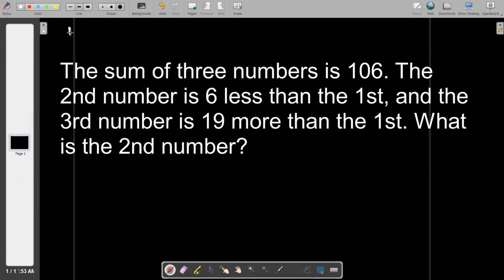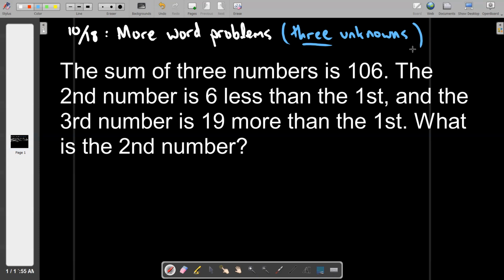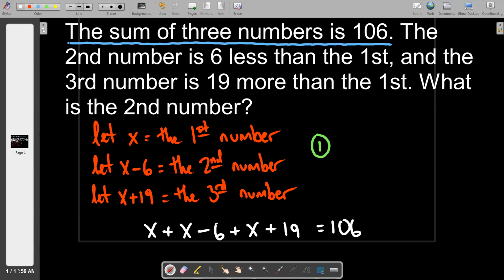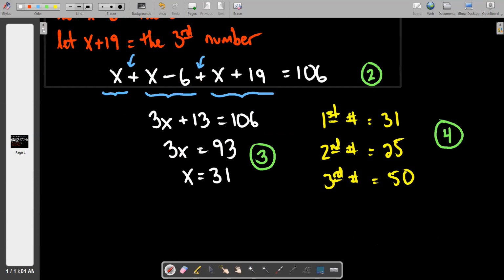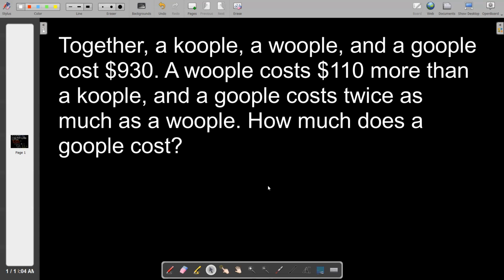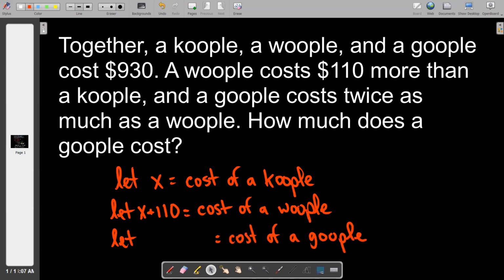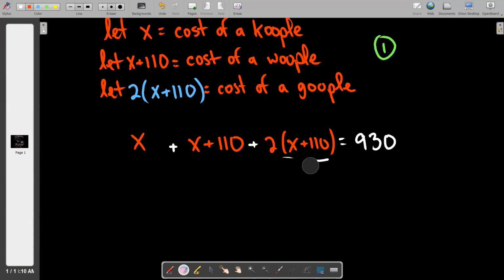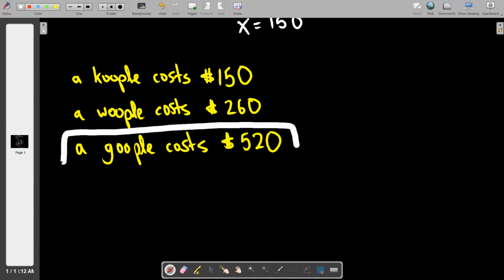More Word Problems (three unknowns)